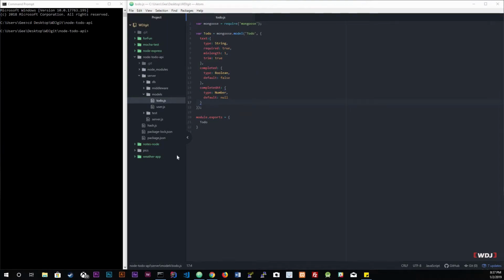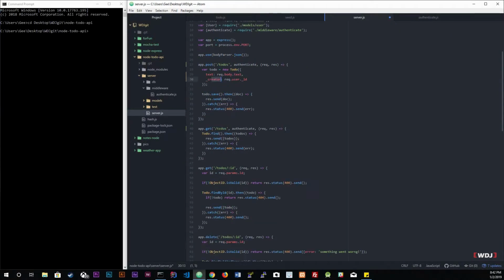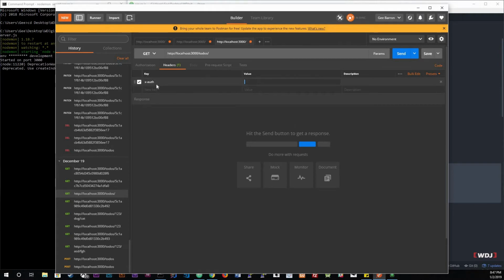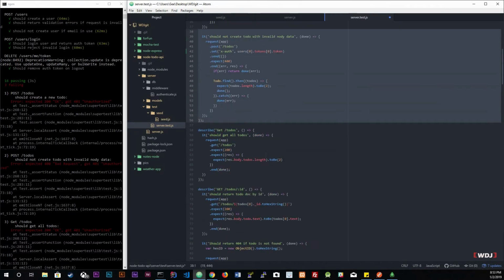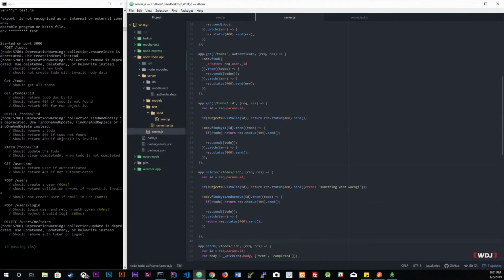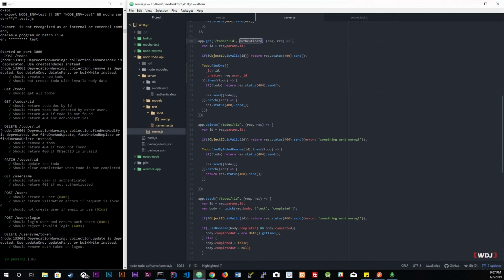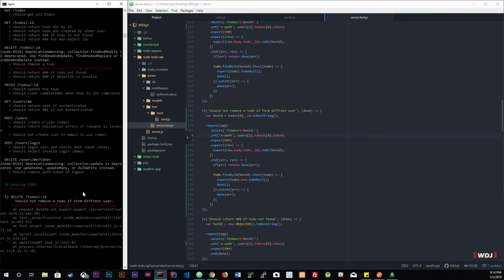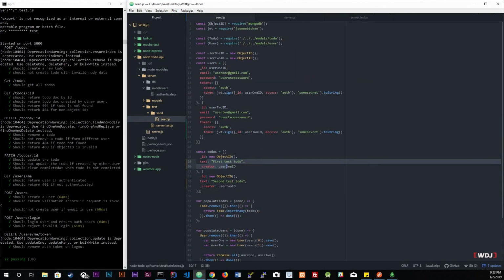Node JS - Authentication - Making all Routes Private and Testing with Mocha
In this video we are going to be talking about making all todo routes private by authenticating them first. Also we will be modifying the testing units for these routes with mocha.

Probably you don't want to use mocha for testing we will explore more testing library's down the road like jasmine or chai.